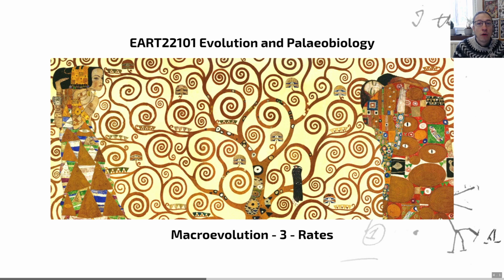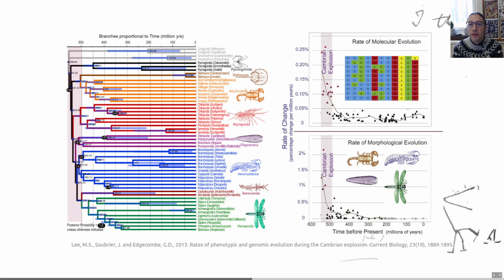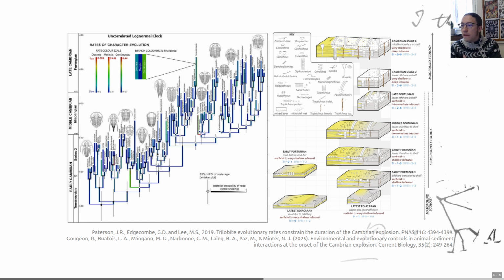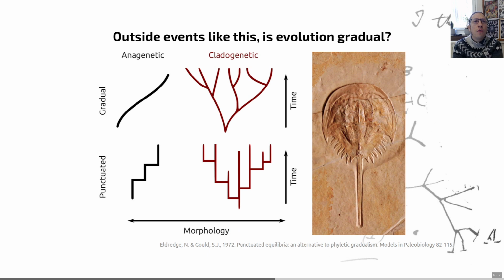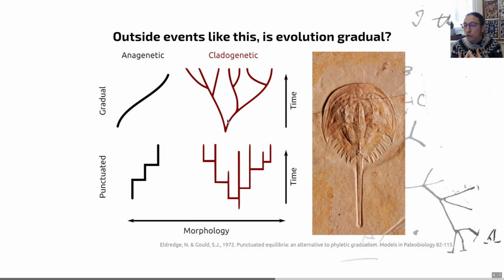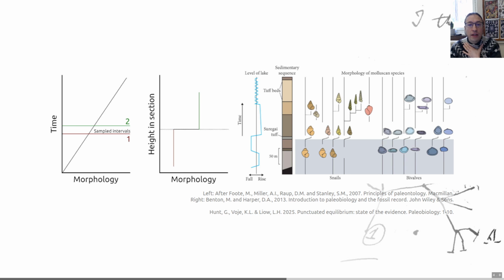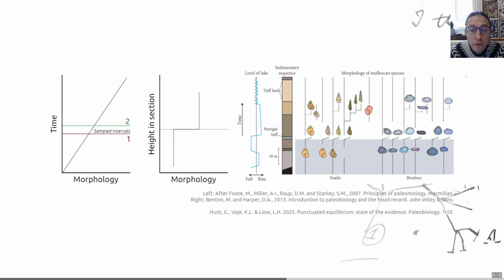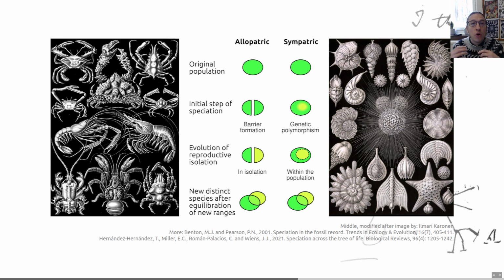Macroevolution, Video 3 - EART22101 - Palaeobiology and Evolution - 2025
Rates. Rates are super interesting when it comes to evolution. Let's learn about them.